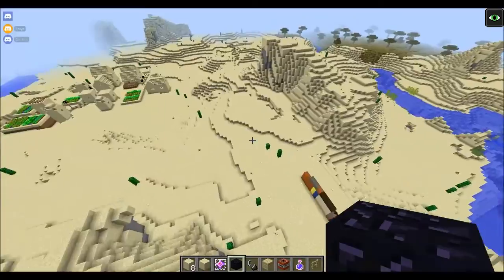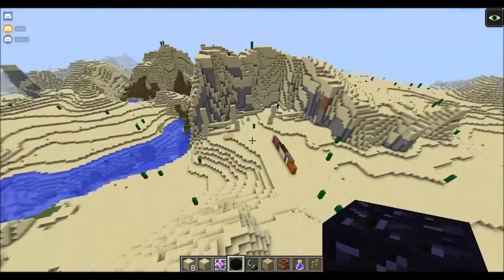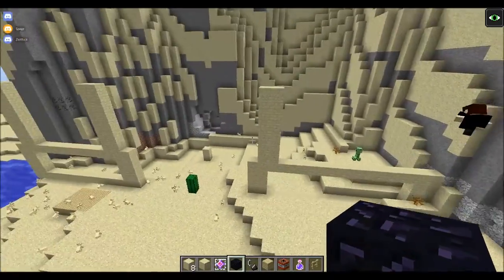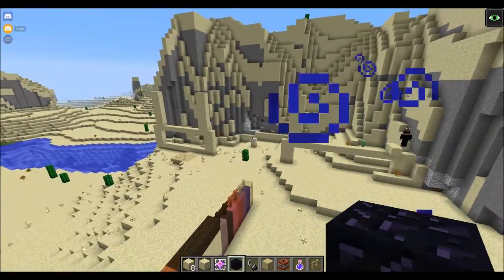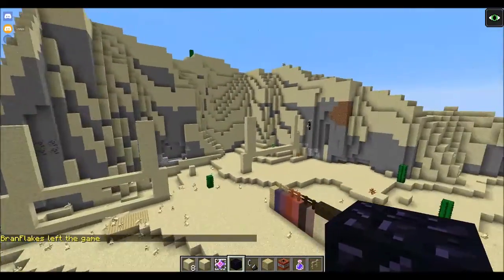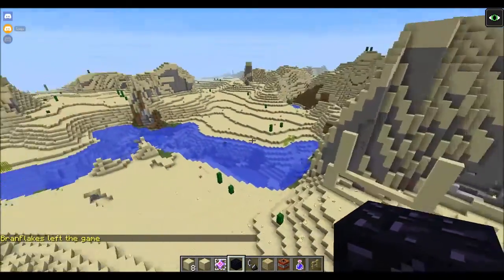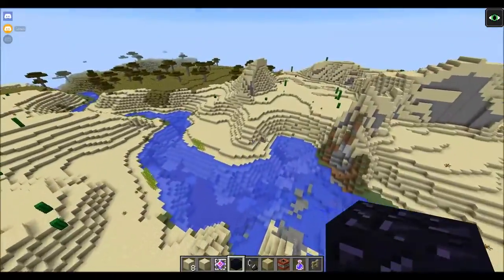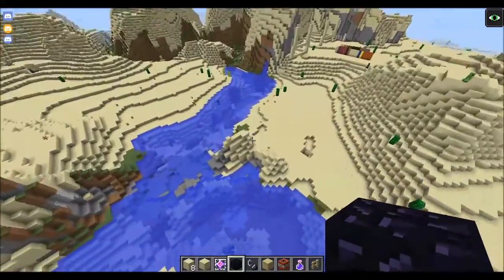AVIUS 4.0 UPDATE! Come watch us build!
IP: avius.mc-server.net
Come watch the team build.
USE the original 1.9!
Tweet using MinecraftMike!
Join my server, Avius! It is a hard survival RPG server in Minecraft version 1.9 on SPONGE!
IP: avius.mc-server.net
Visit my Animal Crossing: New Leaf Dream Town!
Town Name: Albany
Player Name: Mike
The new outro was made by me, with the last part made by a friend Chase. Thanks Chase!